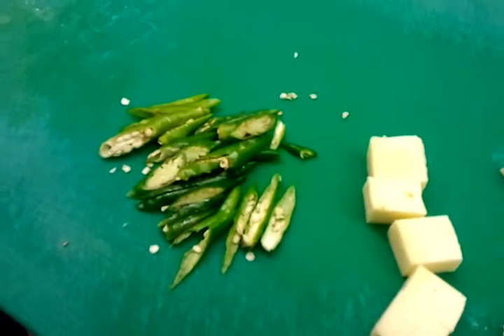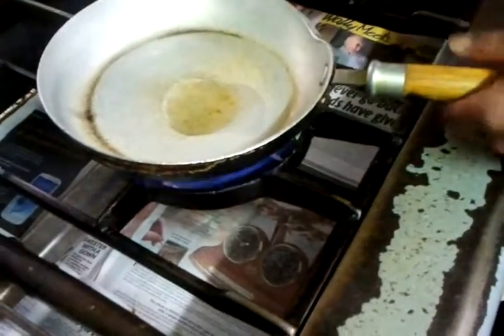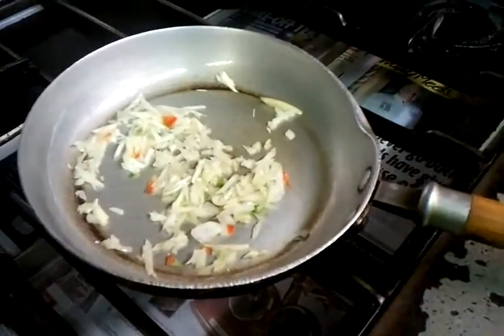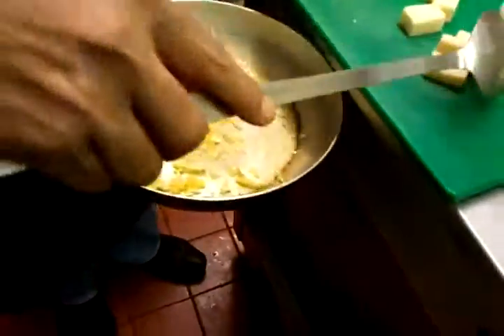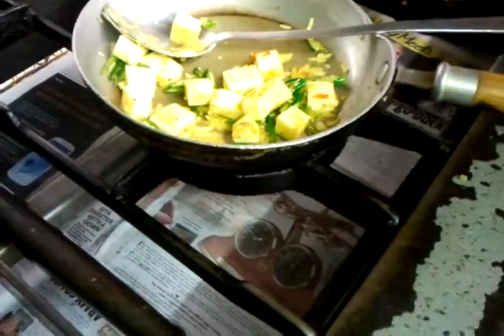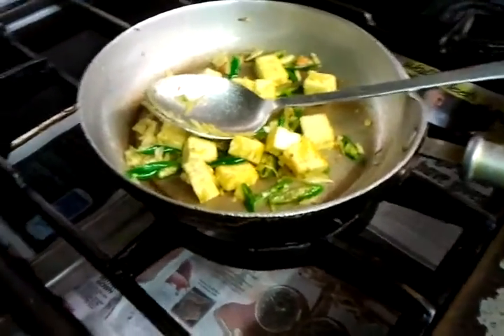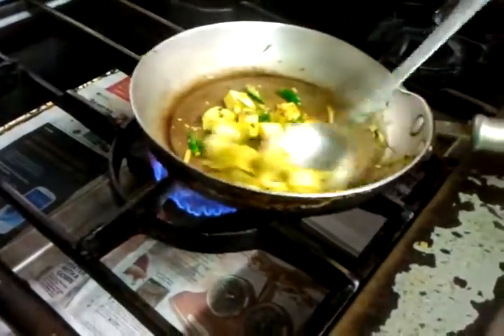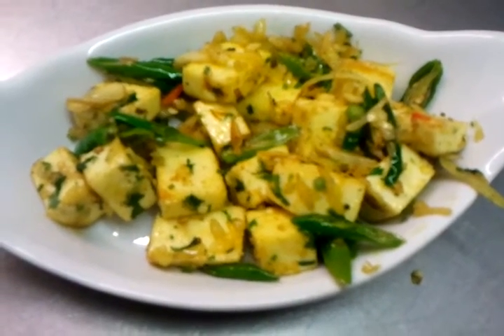Paneer Chilli, Indian cooking - Pabda20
how to make paneer chilli masala,home made cheese with fresh green chilli,a popular panner recipe,